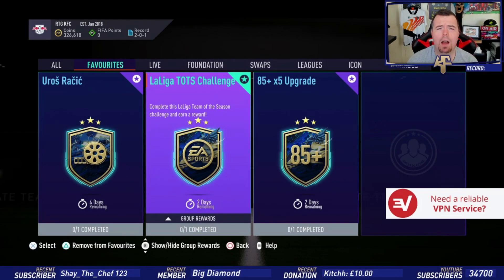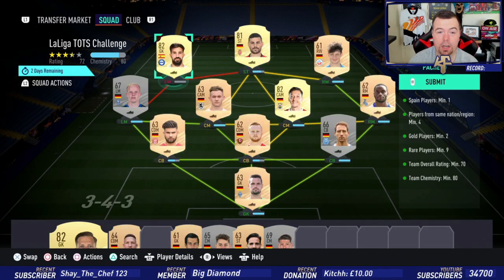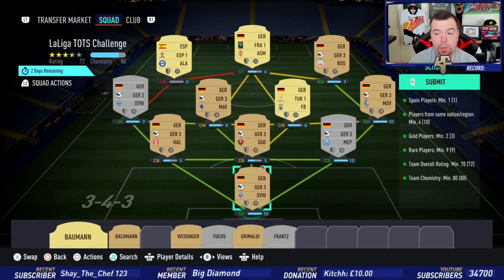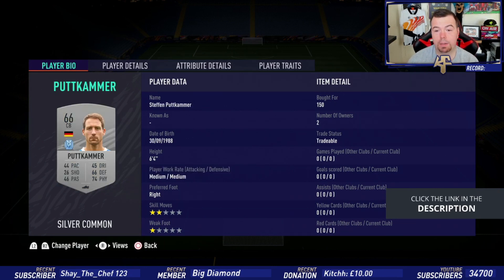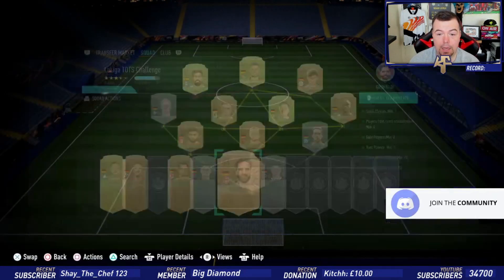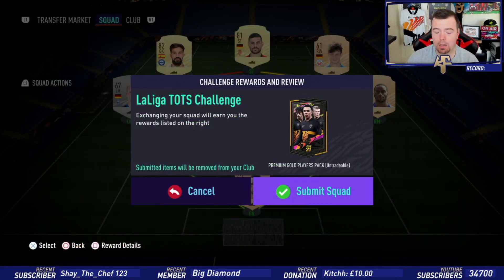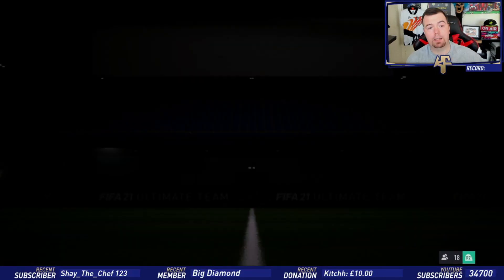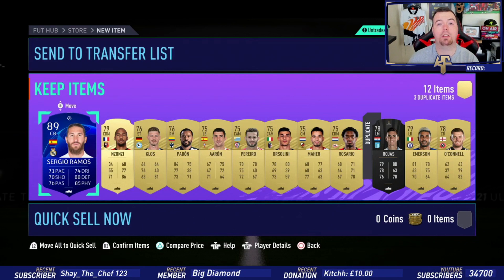LaLiga TOTS Challenge #3 SBC Completed - Tips & Cheap Method - Fifa 21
yo guys welcome to another TOTS SBC video, this one is Laliga Challenge #3 SBC, hope it helps and hope you help out the channel

Artist: Judd
Track: I Hate Being Single (Original Mix)